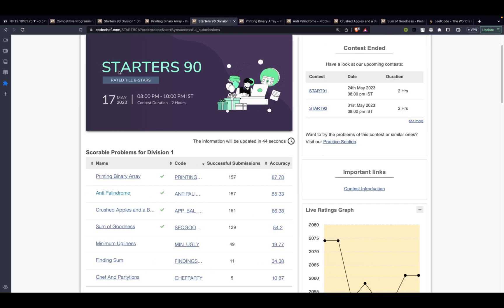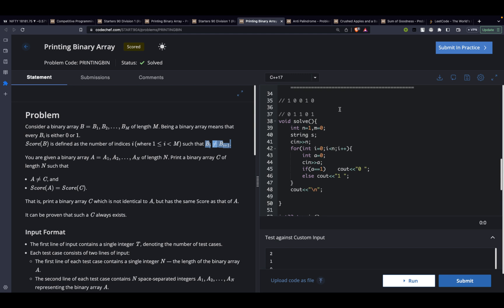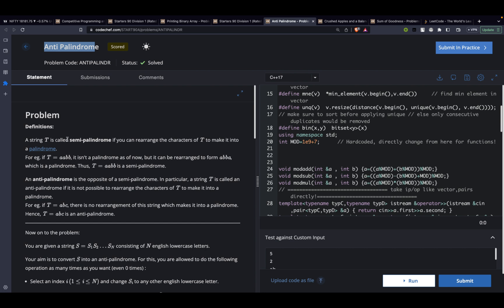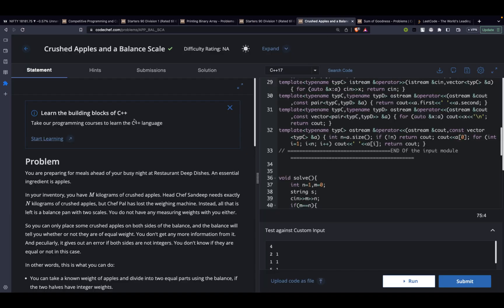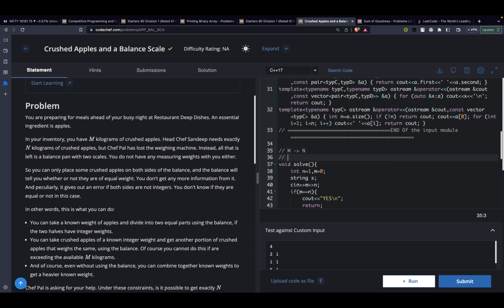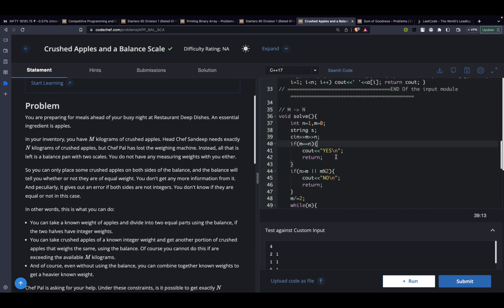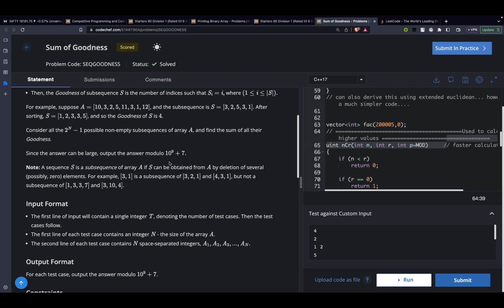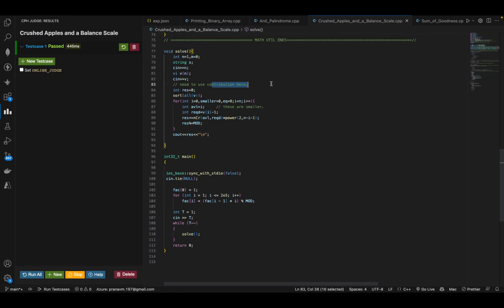Codechef Starters 90 | Sum of goodness | Crushed Apple and balance scale | Anti Palindrome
problem A. Printing binary Array